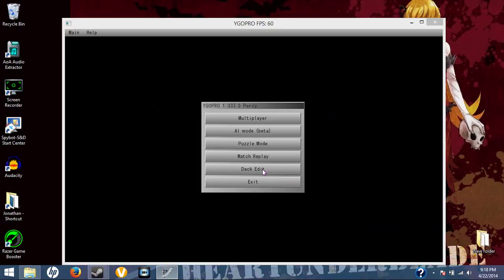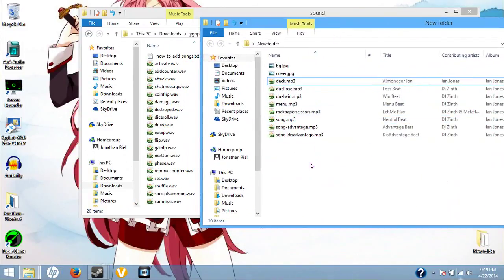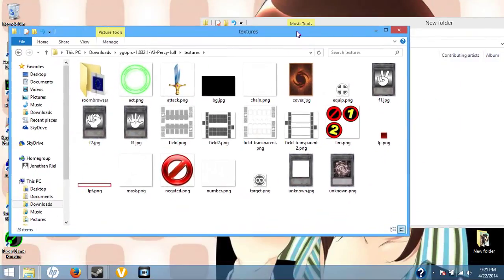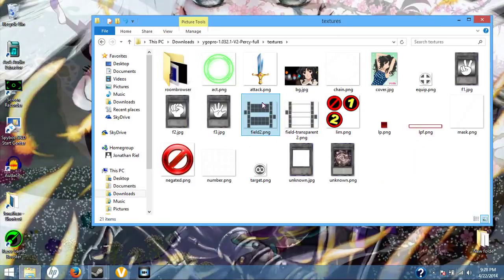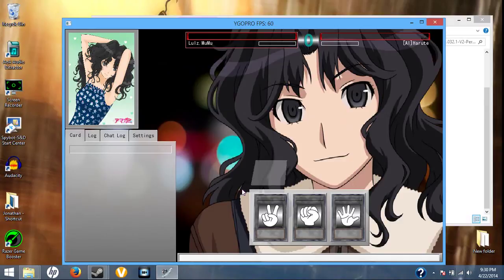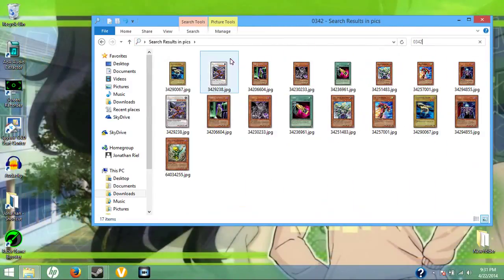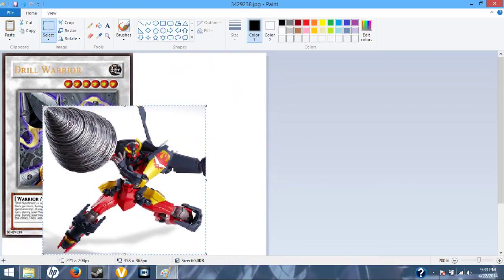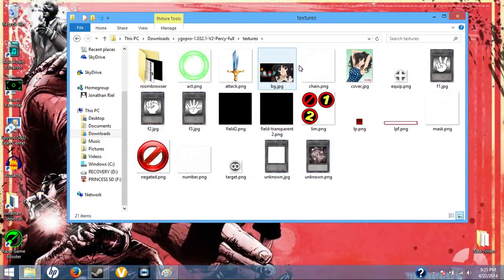How To Customize YGOPRO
Jon shows how to customize ygopro!